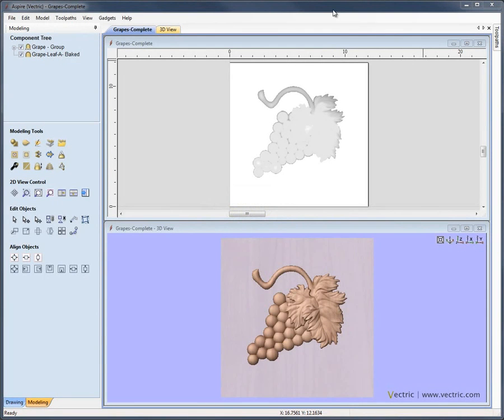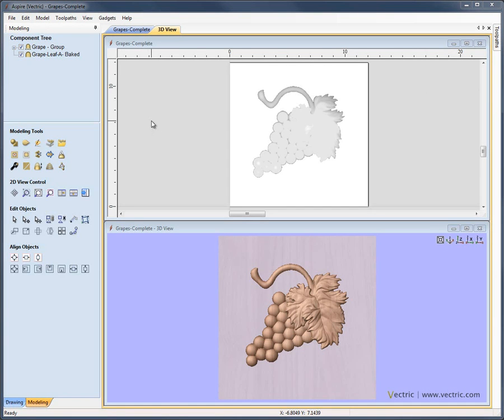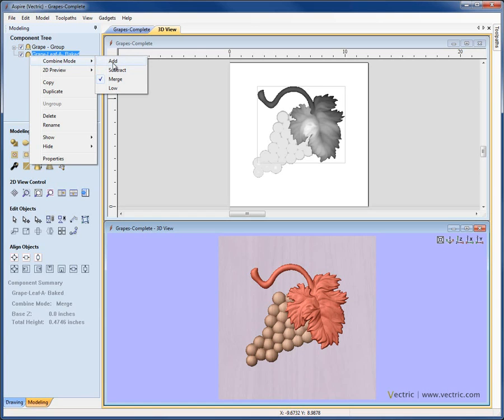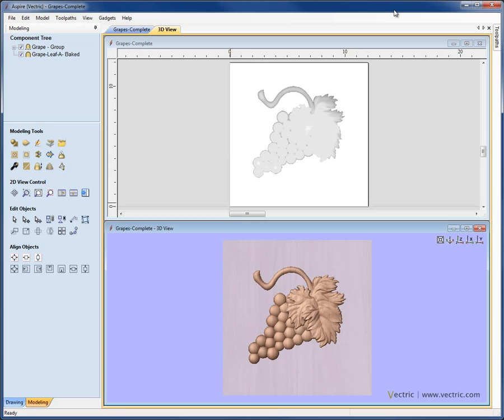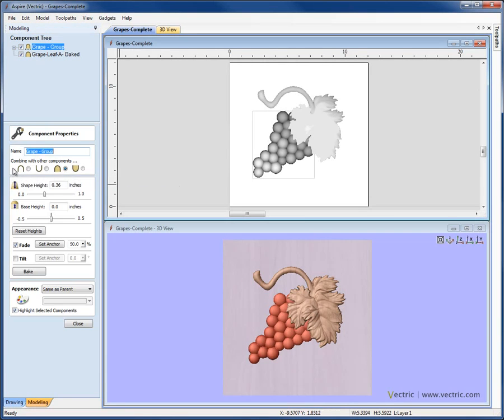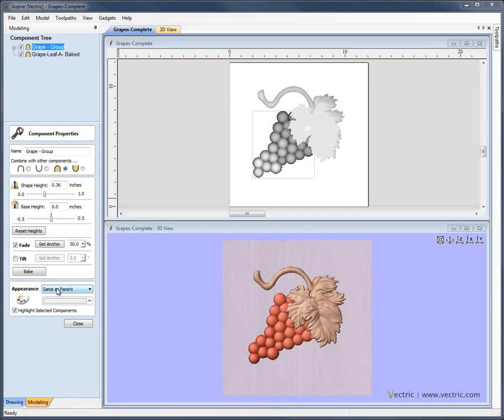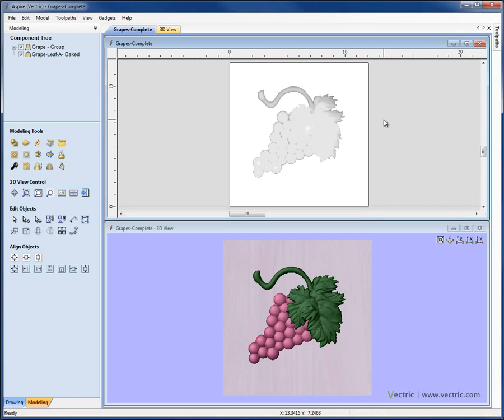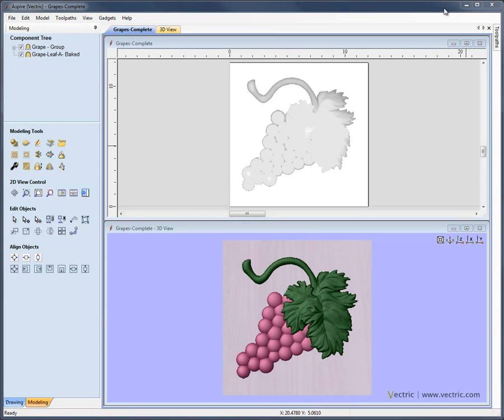Aspire 2Introduction to Components